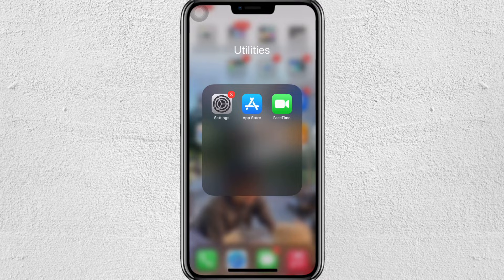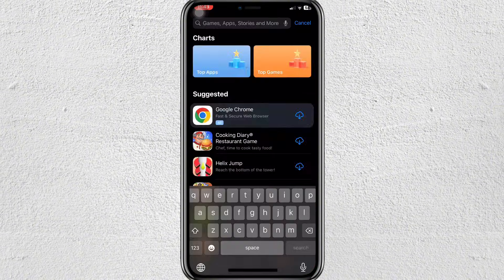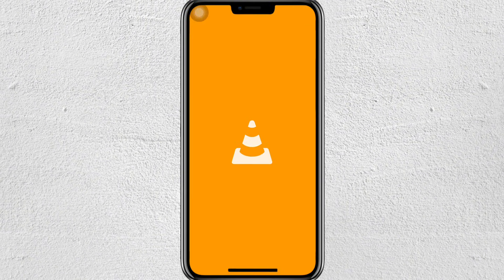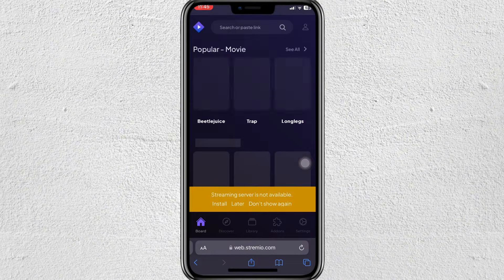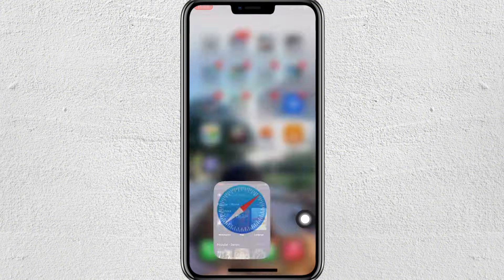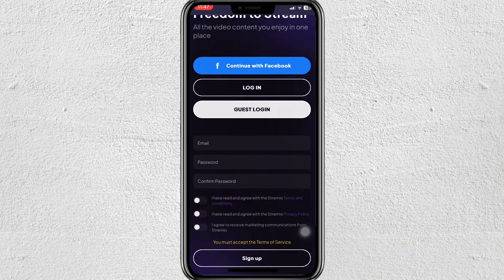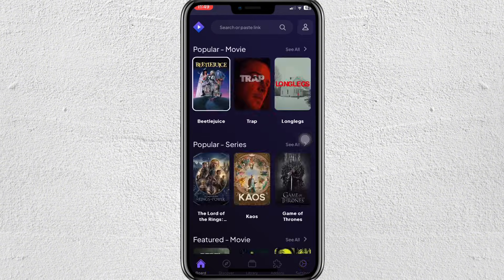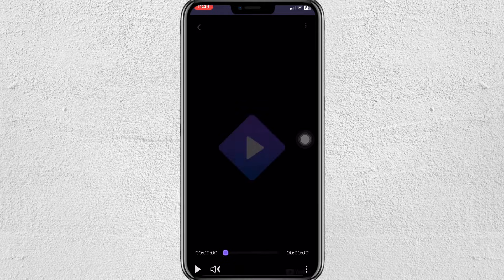How To Use Stremio App on iPhone (Latest Update)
Learn how to use the Stremio app on your iPhone with the latest update. In this video, we will guide you through the features and steps to set up and stream your favorite content using Stremio on iOS devices.